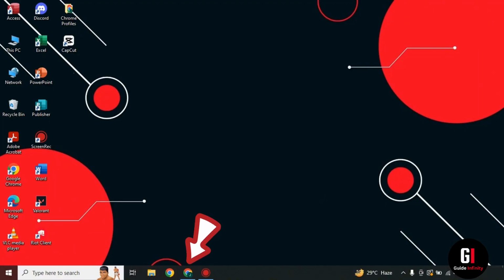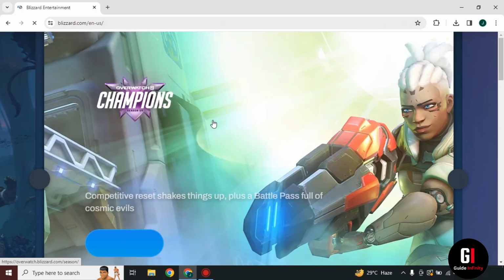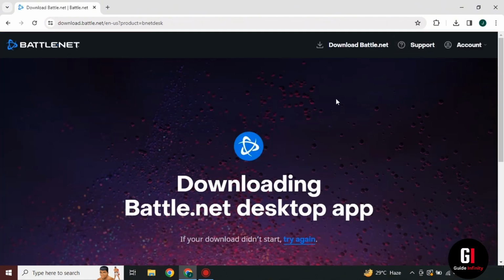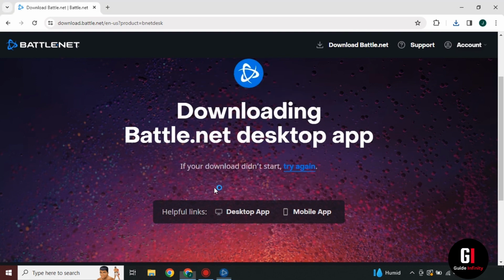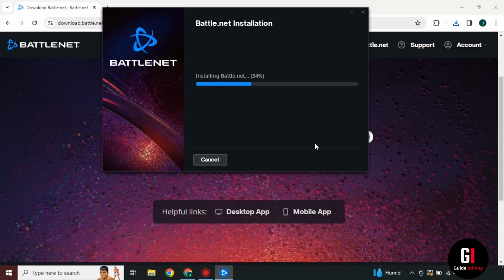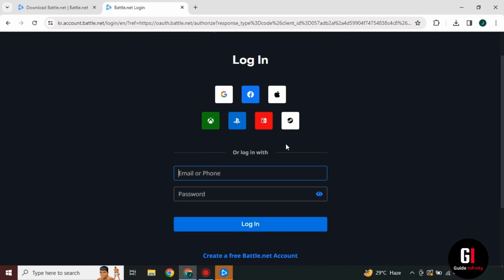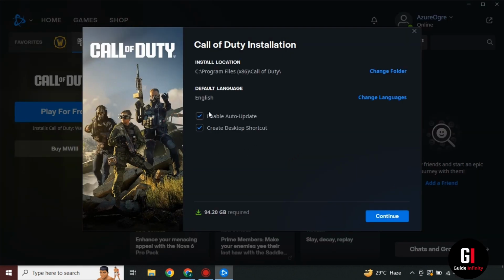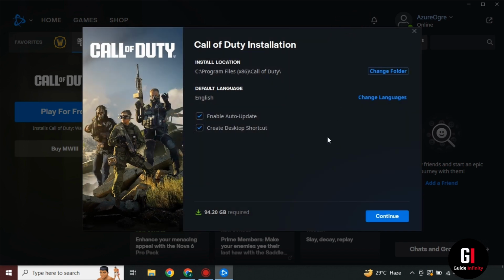How To Download COD Warzone On PC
In this video I will show you How To Download COD Warzone On PC

Do you want to know How To Download COD Warzone On PC?? This video is a step-by-step tutorial on how you can Download COD Warzone On PC!